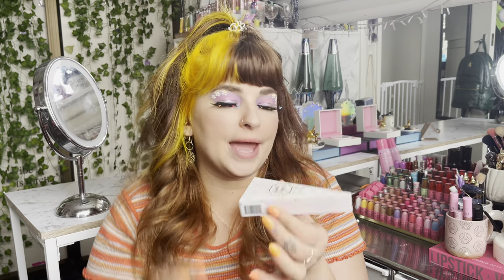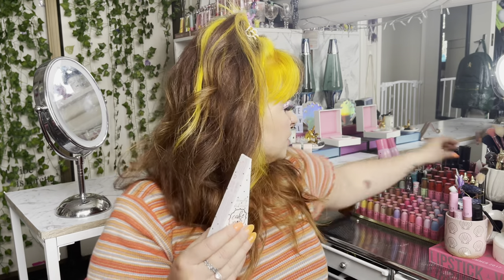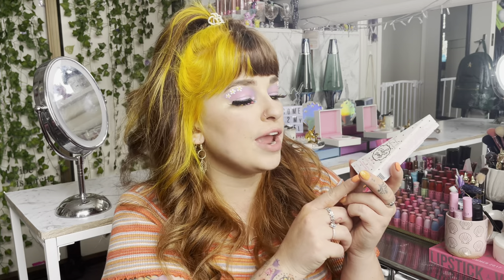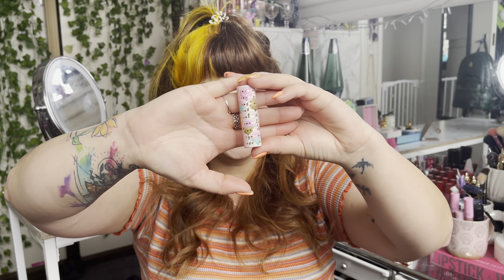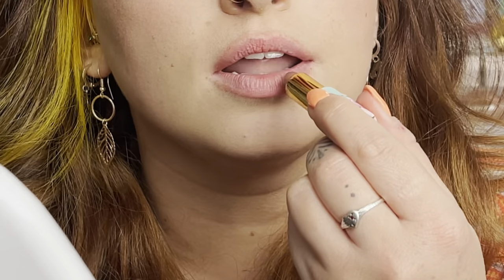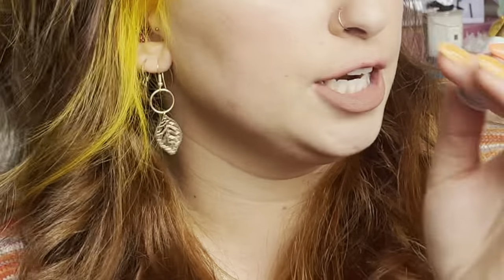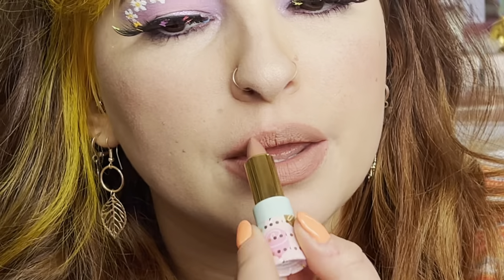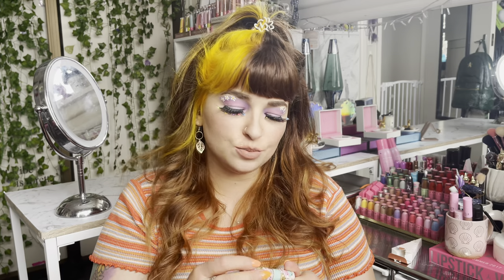Skinny Dip Lipstick Review | Beauty Bakerie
In todays video we are reviewing the Skinny Dip Lipstick, This is part of the mini lipsticks of Beauty Bakerie Cosmetics. This is a perfect nude toned colour! It’s a creamy lipstick and is vegan and cruelty free!